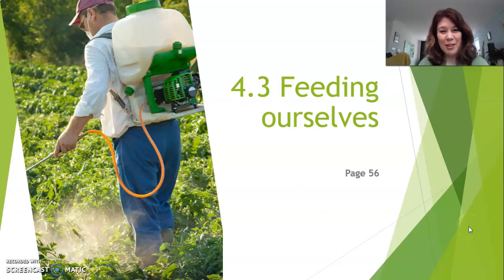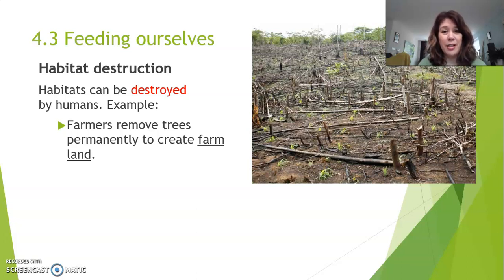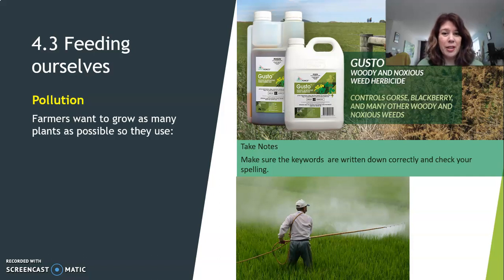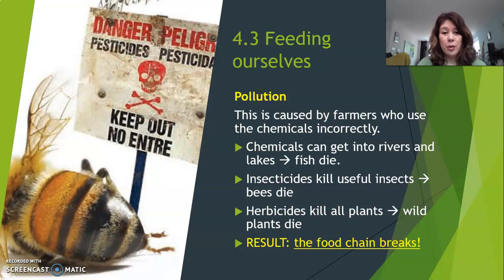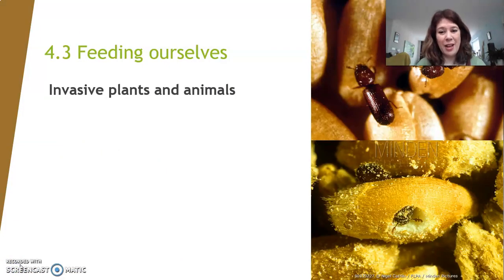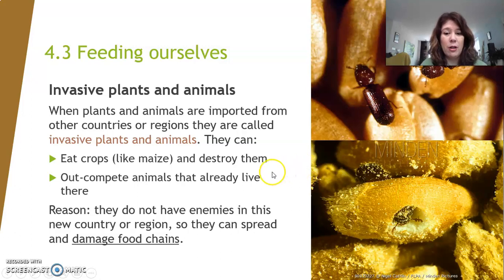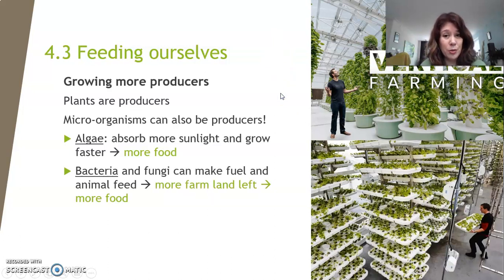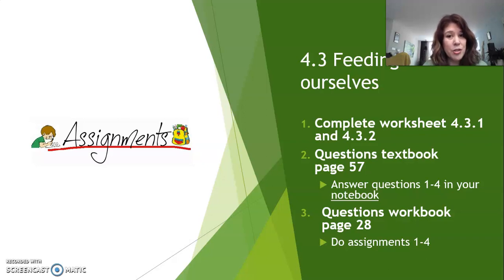1 M(H) Lesson 4 3 Feeding Ourselves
In this lesson, you will learn about Feeding Ourselves, wich is section 4.3 in your textbook.